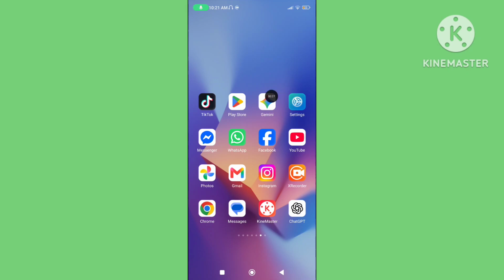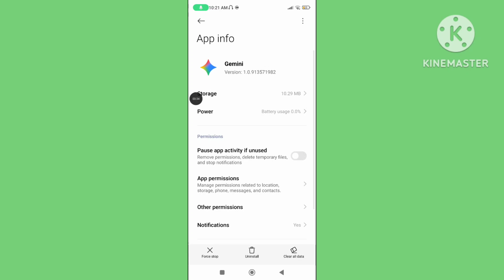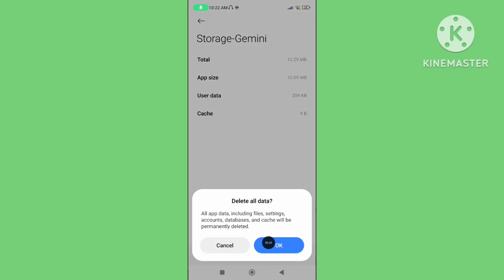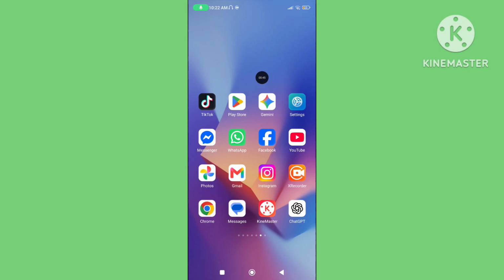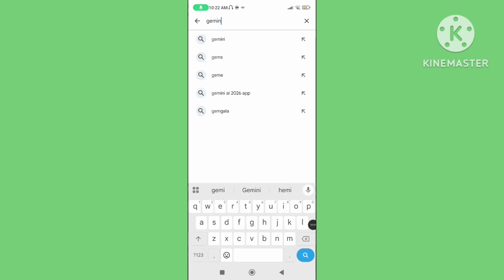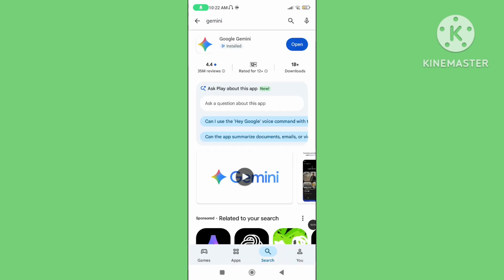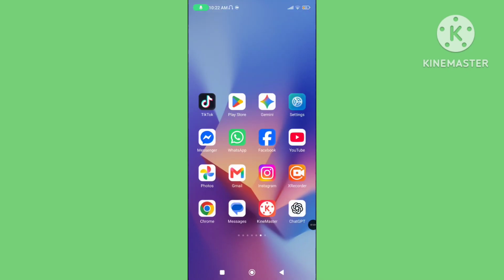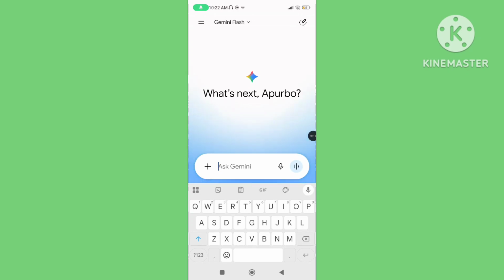Fix Google Gemini Something Went Wrong Please Try Again 1076 Or 1099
Fix google Gemini something went wrong please try again 1076 or 1099. Something went wrong please try again 1099. How to fix Gemini something went wrong please try again 1076 or 1099.